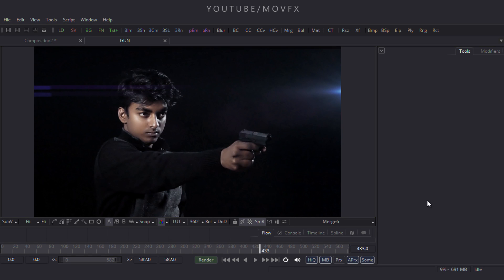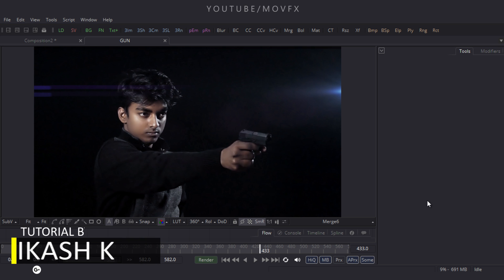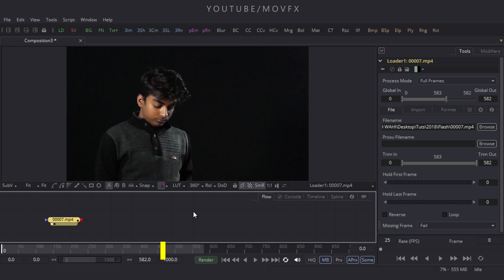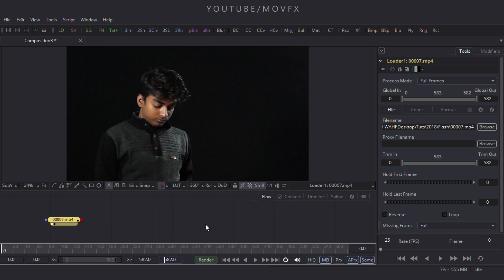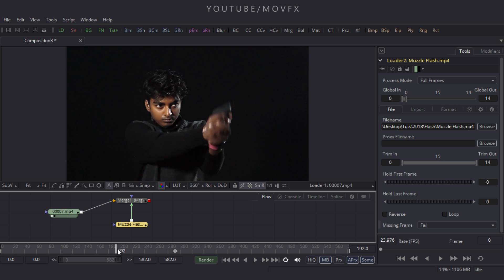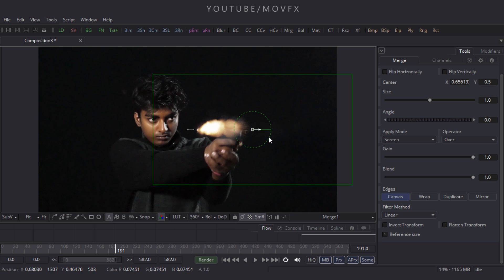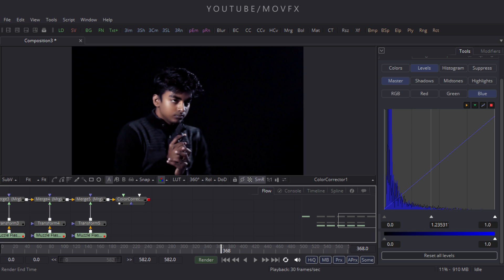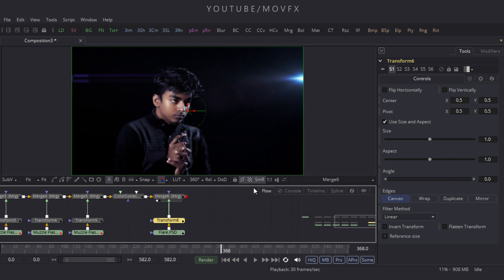Cinematic Gunshot Effect in Fusion | BlackMagic Fusion Tutorial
Cinematic Gunshot Tutorial.

How to Create Basic Cinematic Gunshot Effect in Fusion?

How to Create Muzzle Flash Effect in Fusion?

Cinematic Gunshot Compositing in Fusion.

Artist